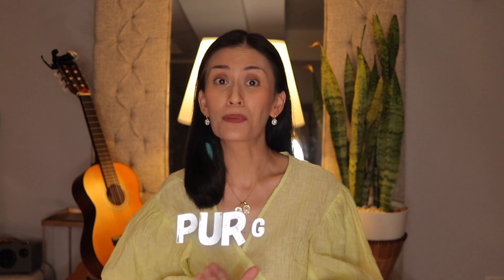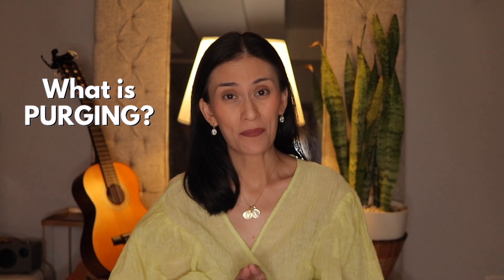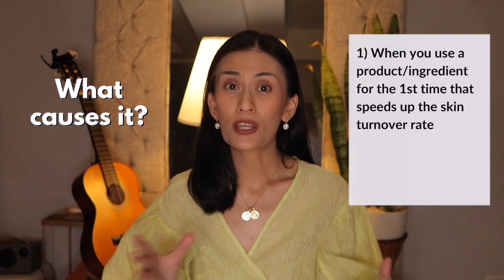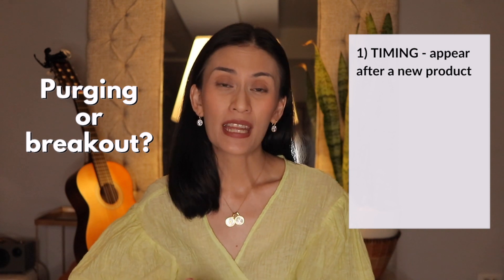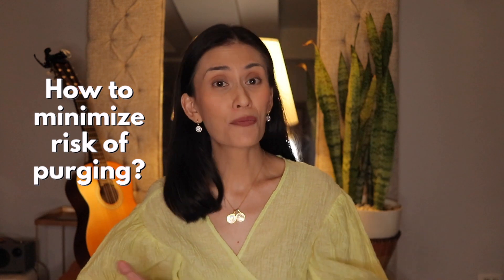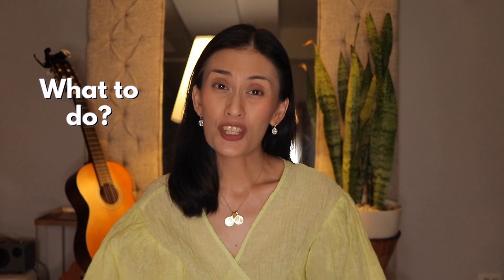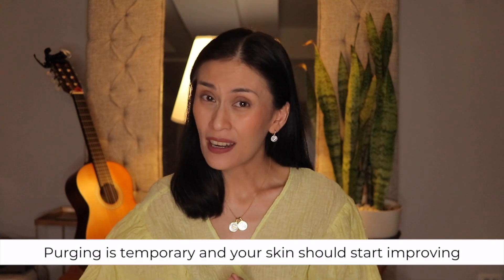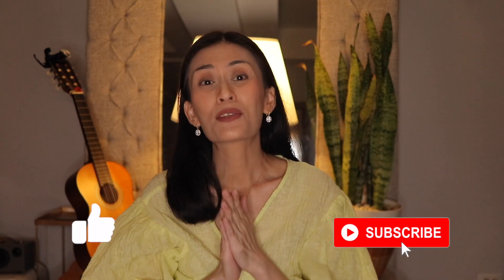What is Purging versus Breakout? | Dr Gaile Robredo-Vitas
This video serves to educate and give information about anything related to skin and skincare and shall in no way take the place of a proper consultation with an expert, such as a board-certified dermatologist.